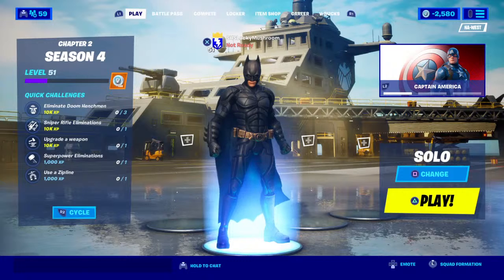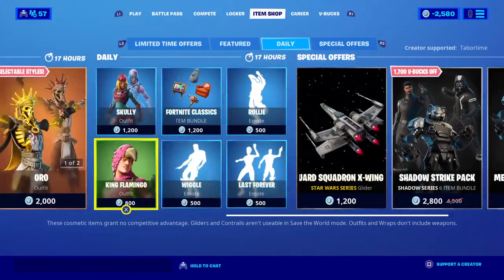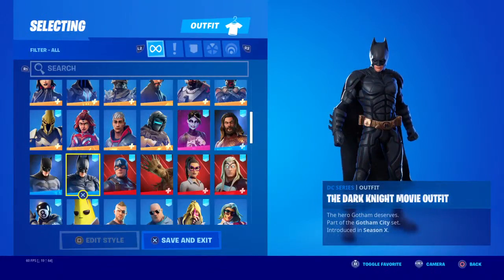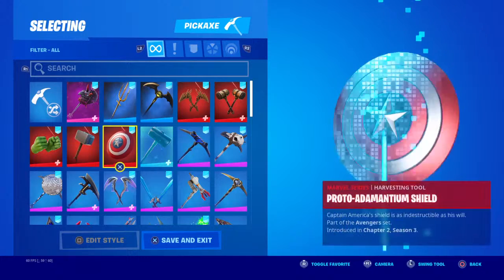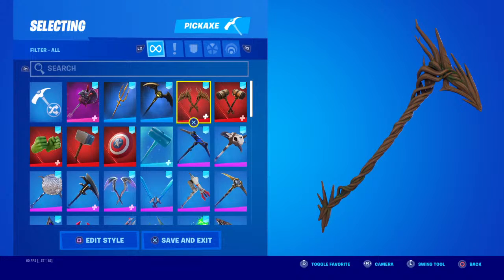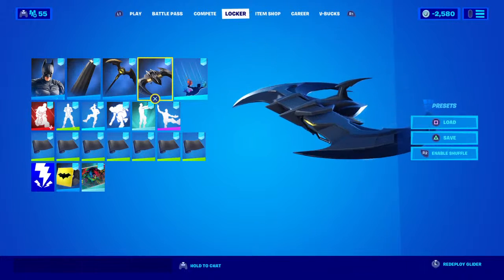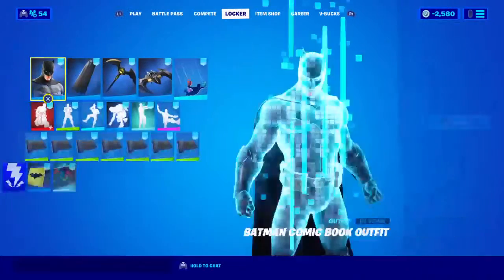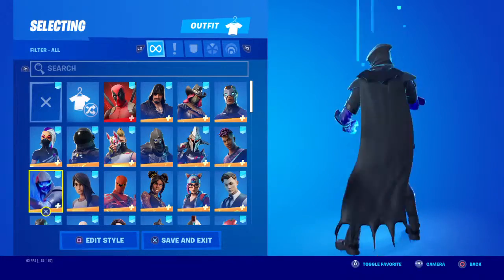Fortnite does not make Sinces when it comes to sets sometimes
It does not